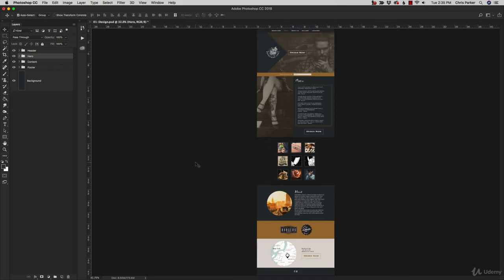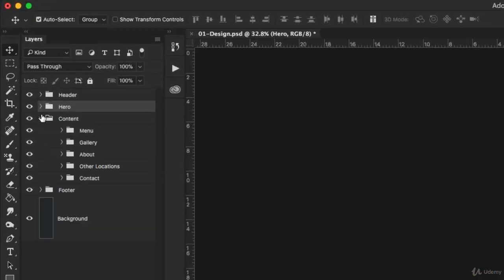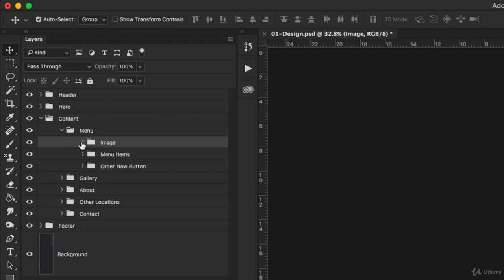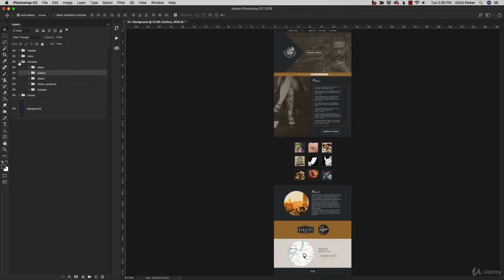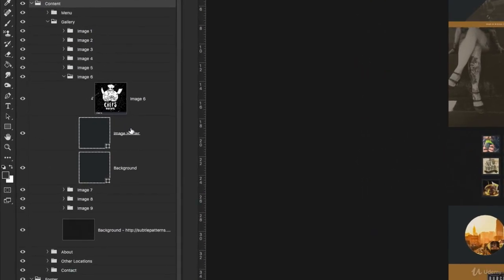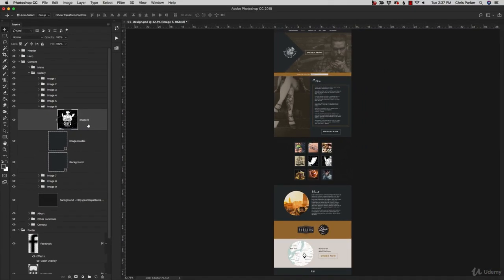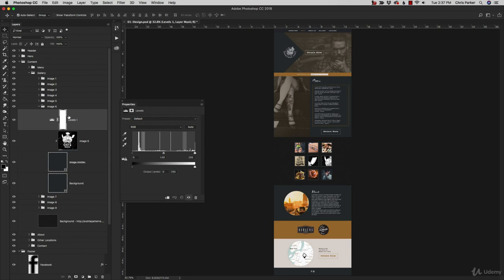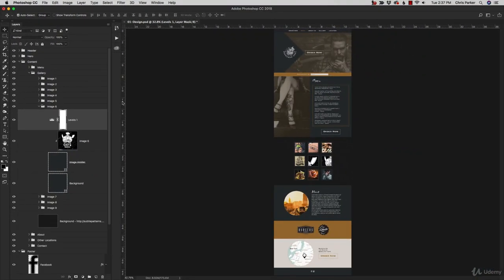How To Organize Layers In Photoshop|Tutorial For Begginers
hello friends in this video i will give you idea how to organize layers in photoshop,so you work properly in photoshop